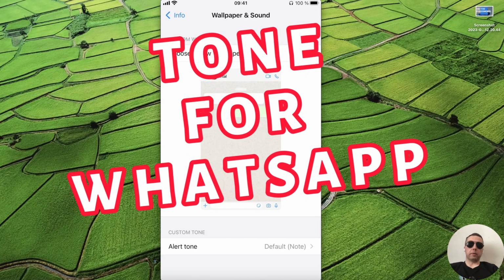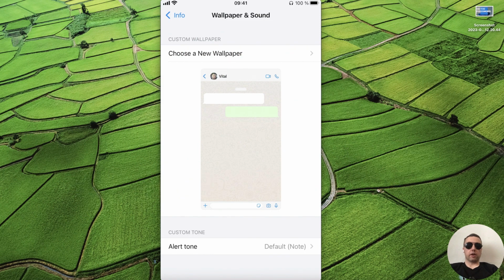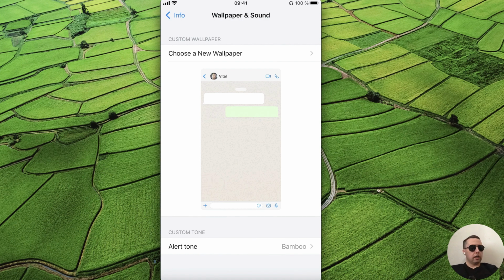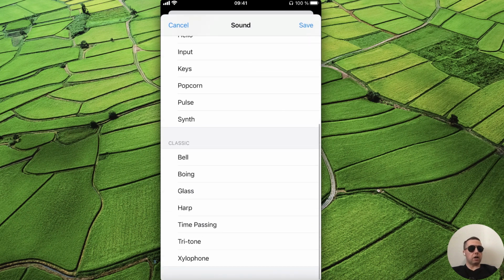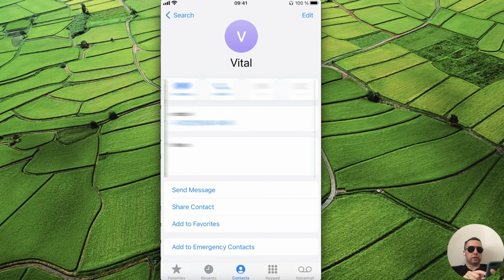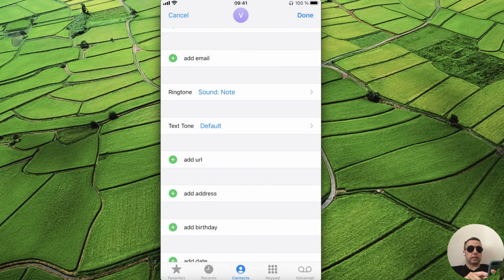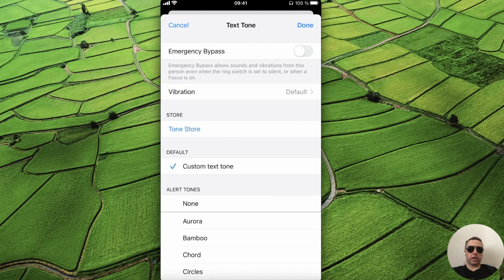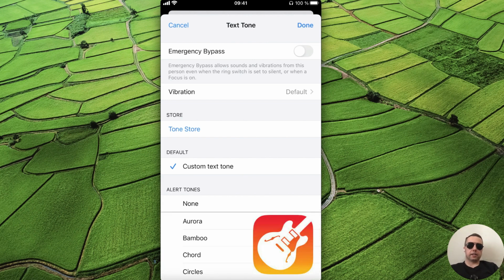How to Set WhatsApp Custom Ringtones on iPhone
You can set a unique ringtone for a specific person right in WhatsApp settings on iPhone.
You can set a track as a ringtone in Contacts or Garage Band.